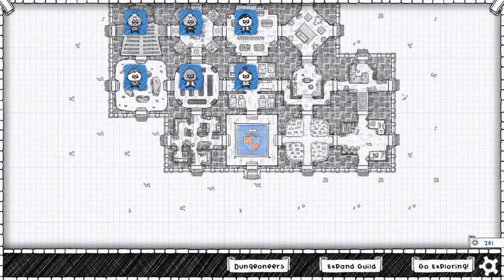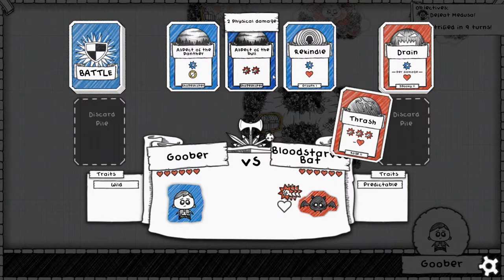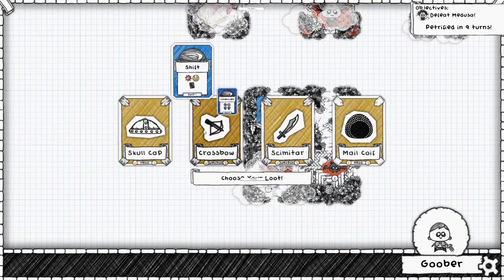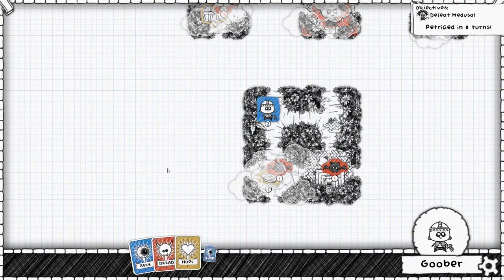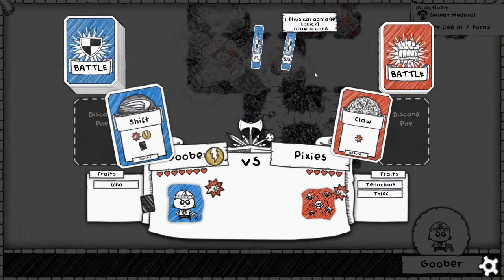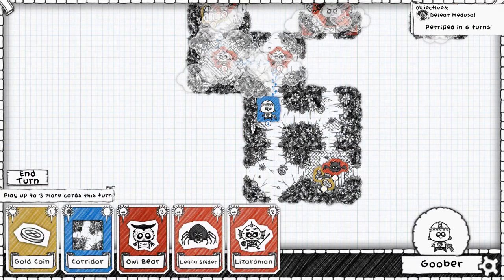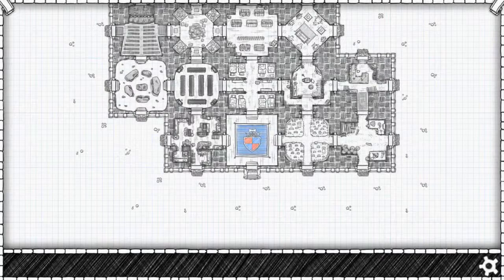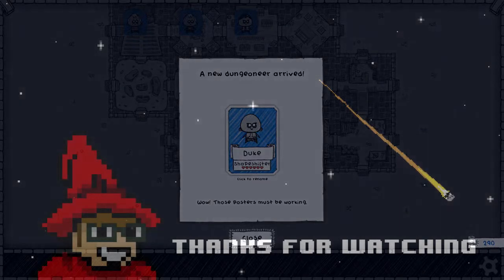Guild of Dungeoneering Adventure || E27 || Stoney Stare [Let's Play]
We are back again if a little late but John Proxy is back on a roll having realised that the last level wasn't glitched after all.

Also am very much enjoying this Aztec theme.